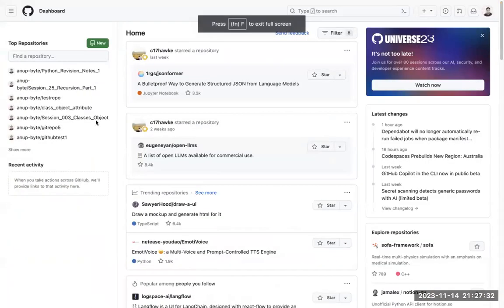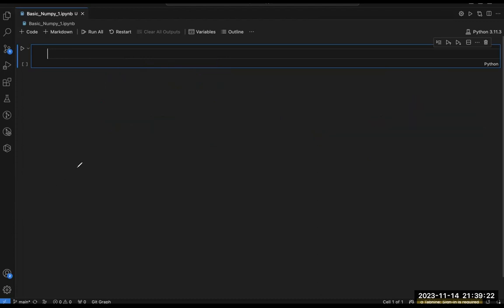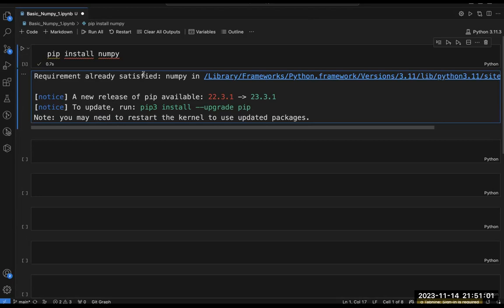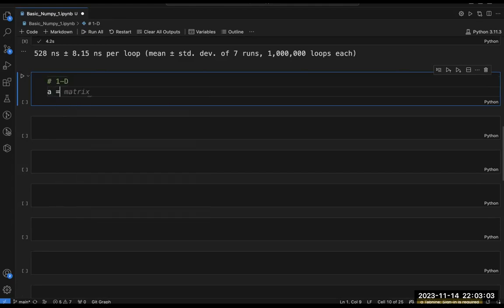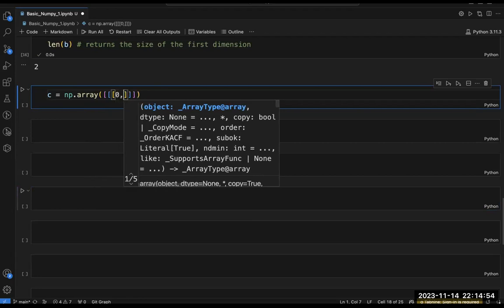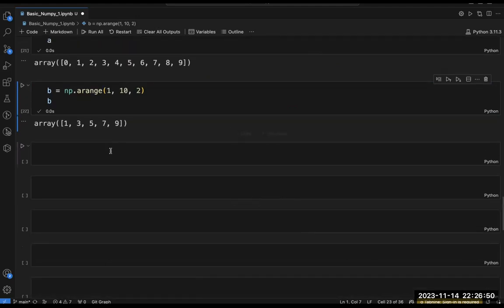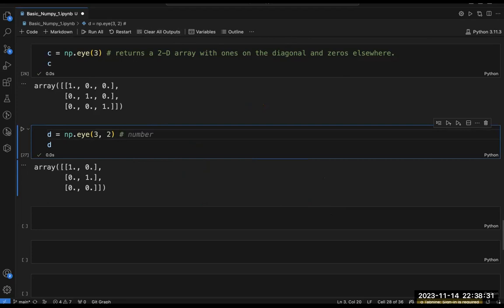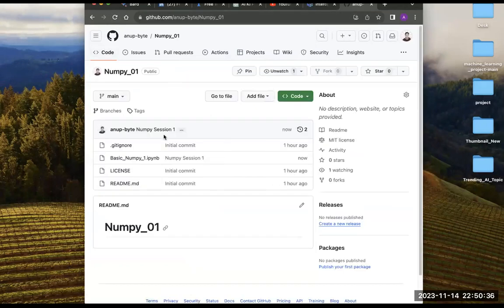Transform Your Coding with Python Numpy Arrays: Ep. 01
Learn how to transform your coding skills with Python Numpy arrays in this tutorial.

Understand the differences between Numpy arrays and Python lists, and discover how to create vectors, matrices, and tensors for more efficient data manipulation.

Learn how to create 1-D, 2-D, and 3-D arrays with Python Numpy. We'll cover dimensions, shapes, lengths, start and stop indexes, and step sizes to help you transform your coding game!

We have also covered creating an identity matrix, Zero matrix, creating a diagonal array, and generating random arrays.

This is the first episode in a series that will help you master the power of Numpy arrays in Python.

⏰Timestamp⏰
00:00:00     : Intro
00:02:11     : Repository Creation and Cloning
00:07:35     : Introduction of Numpy
00:09:56     : Numpy Array Vs Python List
00:18:38     : Vector, Matrix and Tensor
00:24:43     : Installing Numpy and Importing Numpy in our Program
00:27:34     : Array Creation
00:30:03     : Numpy vs Python
00:37:59     : 1-D Array
00:42:06     : 2-D Array
00:48:28     : 3-D Array
00:57:36     : Array creation by start index, stop index and step size
01:01:57     : Array creation by np.linspace()
01:05:03     : Identity Matrix
01:06:51     : Zeros Matrix
01:07:33     : Array with ones on the diagonal and zeroes elsewhere
01:14:16     : Diagonal array
01:17:16     : Random Array
01:21:17     : array using np.random.randn()
01:24:08     : Committing code to gitHub
01:26:32     : Feedback from Varun(Student of NSUT)

Recommended Resources:

***Books***

***Laptops***

***Hardware Setup***